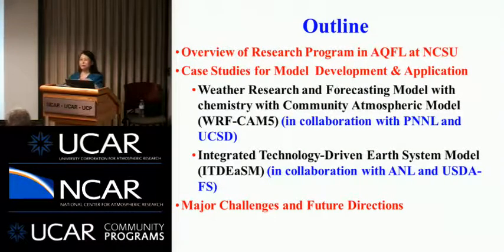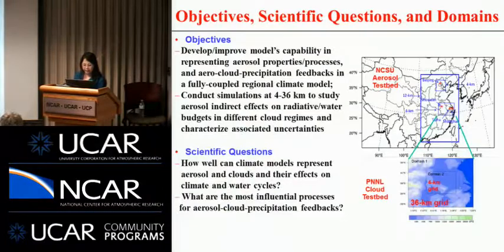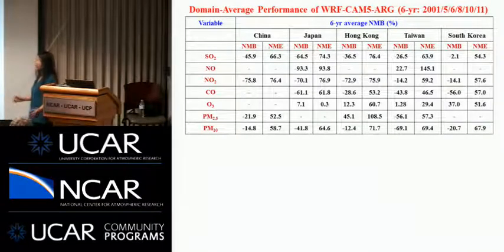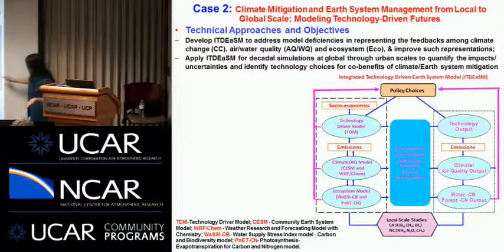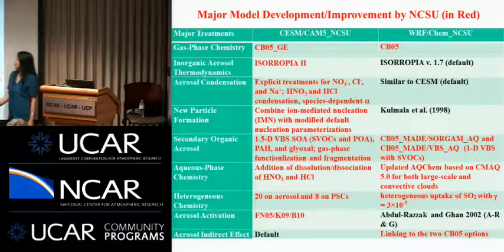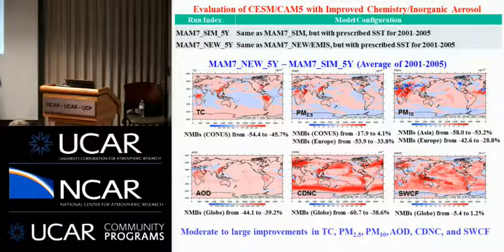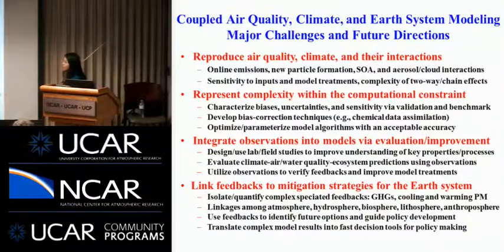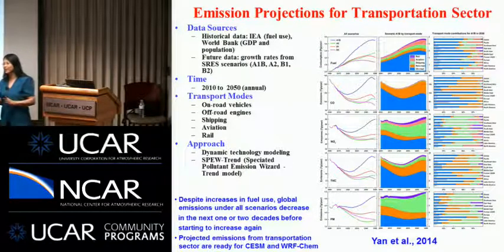Yang Zhang: Overview of Air Quality/Climate/Earth System Modeling Program at NCSU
Overview of Air Quality/Climate/Earth System Modeling Program at NCSU

Speaker: Yang Zhang, North Carolina State University

Abstract:
Air quality and climate modeling research conducted at North Carolina State University (NCSU) spans from urban air pollution to regional/global climate changes. The focus is on atmospheric aerosols, their impacts on air quality, acid deposition, and visibility, as well as their interactions with climate change at all scales. This seminar will highlight major research activities and recent progress for air quality, climate, and Earth system modeling at NCSU. Results from several global and regional models such as CESM/CAM5, WRF/Chem, and WRF-CAM5 will be used to demonstrate the current capabilities and major challenges of air quality, climate, and Earth system modeling. Future research opportunities and directions will also be discussed.